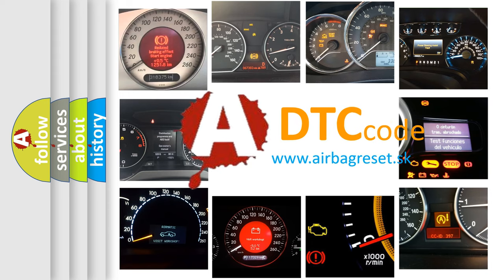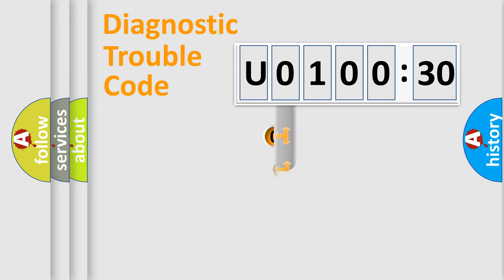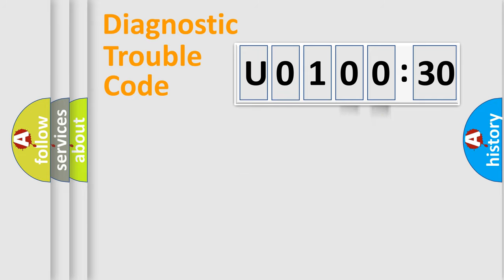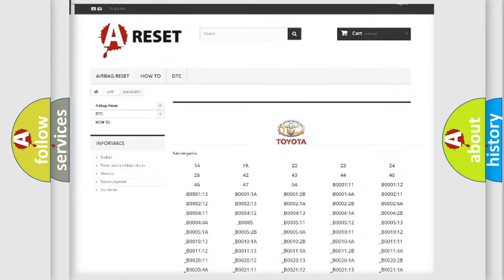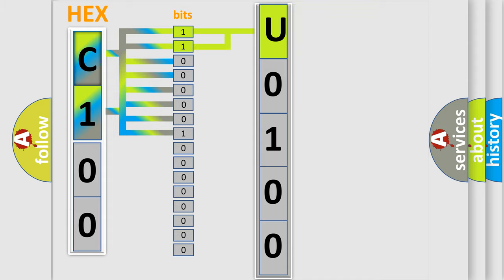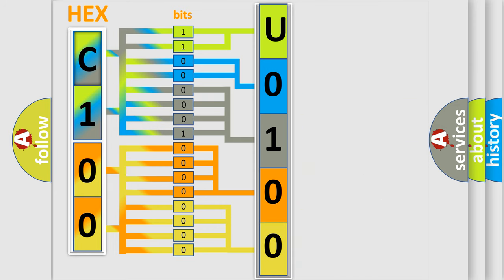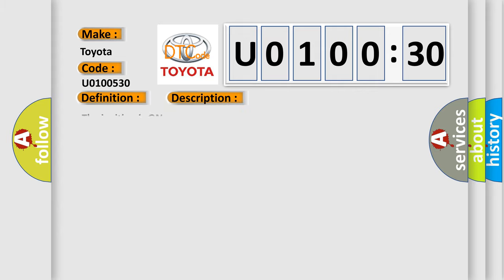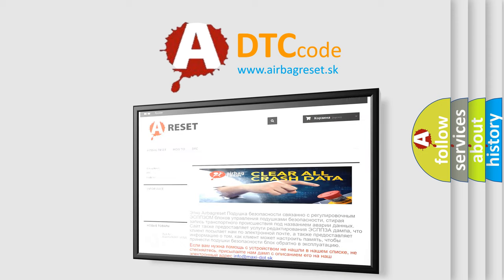DTC Toyota U0100-530 Short Explanation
Contents:
0:21 Basic DTC analysis according to OBD2 protocol standard.
1:48 Insight into programming
2:58 A diagnostically understandable description of the Diagnostic Trouble Code
3:05 Basic error definition

Make:
Toyota
Code:
U0100 530
Definition:
Brake Switch Circuit 1-2 Correlation
Description:
The ignition is ON.
Cause:
Inspect for proper adjustment of the stop lamp switch.Refer to Stop Lamp Switch Adjustment .Check for internments and poor connections.Refer to Testing for Intermittent and Poor Connections in Wiring Systems